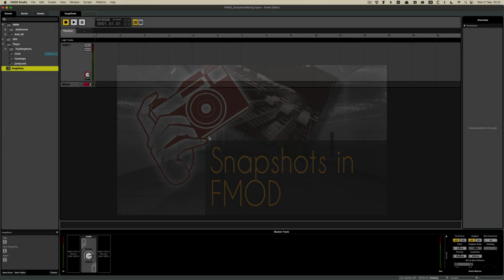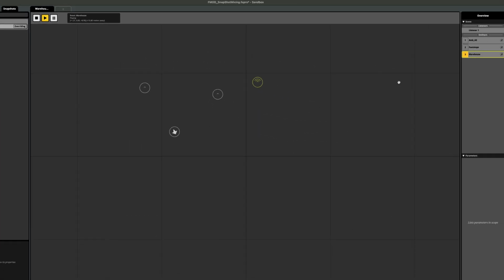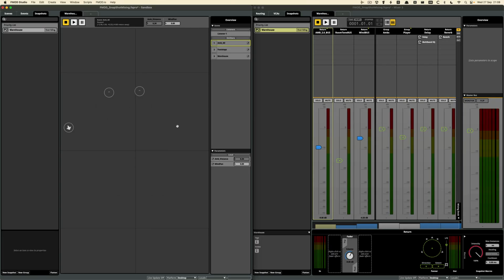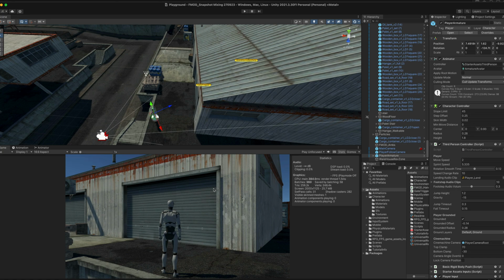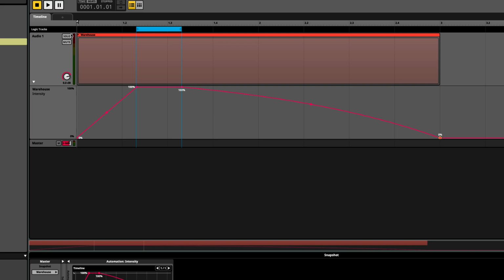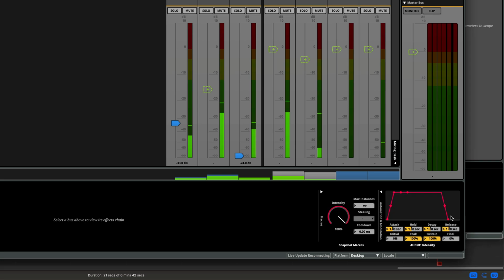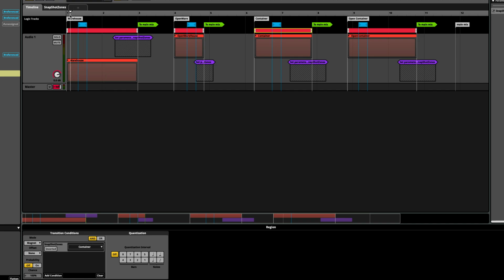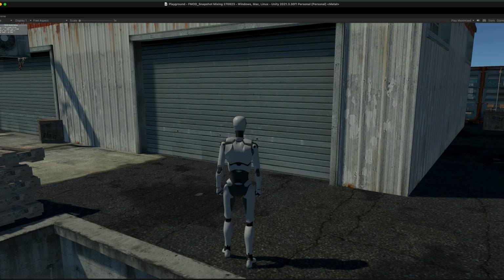Advanced Snapshot Mixing in FMOD & Unity without any code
Setting up snapshots for reverb zones and other mix changes in Unity using FMOD both a simple and a more advanced example. No coding is needed for these setups.

00:00 - First Marker
00:35 - Setting up snapshots for the Sandbox
01:13 - Sandbox window
01:56 - Snapshot behaviour in the mixer
02:36 - Play snapshots in the Sandbox
02:51 - Mixing using the Sandbox
03:29 - Setting up trigger & zones in Unity
04:43 - Snapshot behaviour on the timeline
07:40 - Multiple snapshot zones setup
08:51 - Multiple zones in Unity
09:04 - Sandbox premix